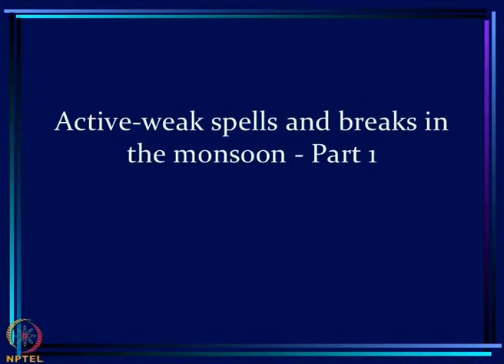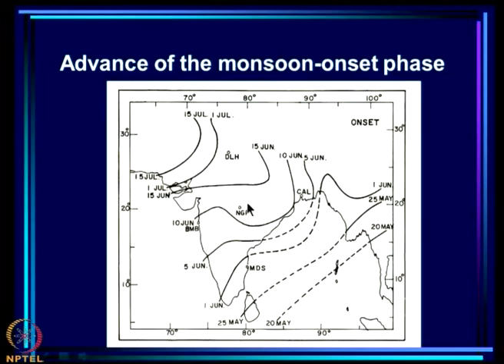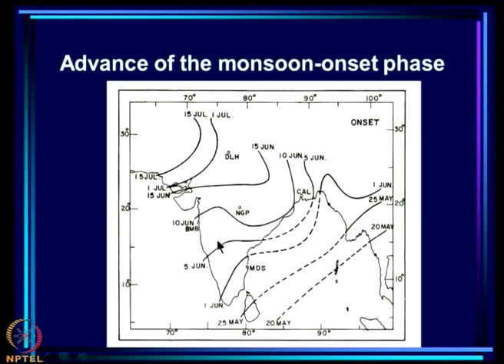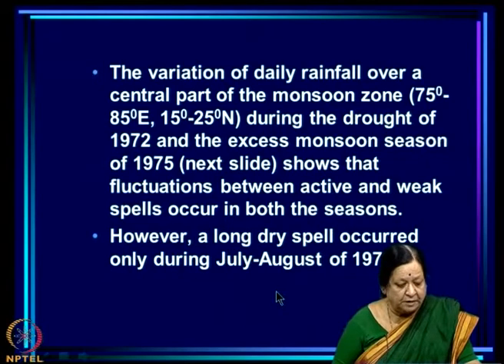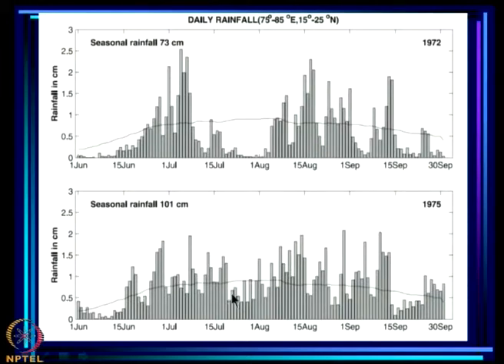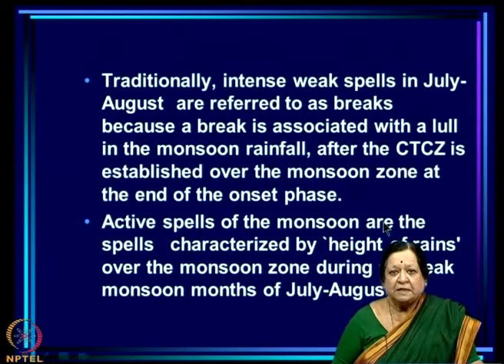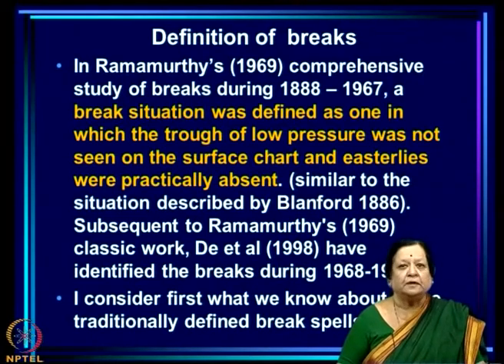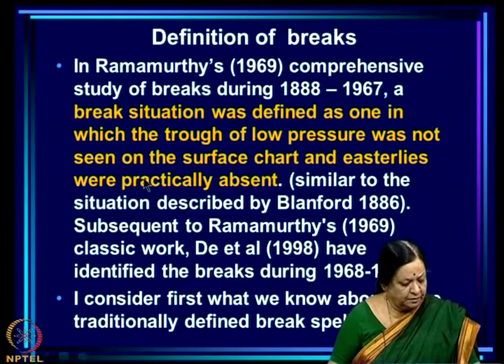Mod-09 Lec-20 Active-weak spells and breaks in the monsoon - Part 1